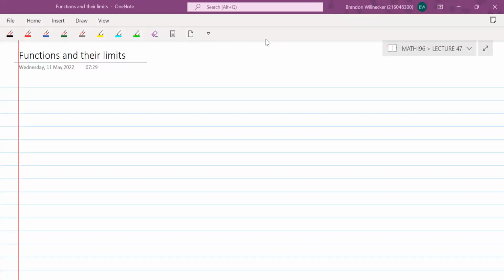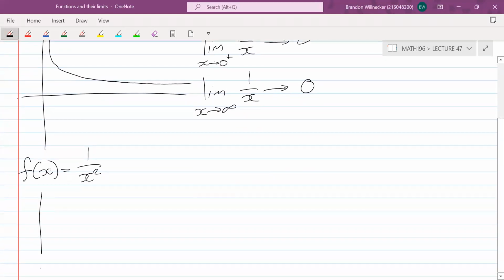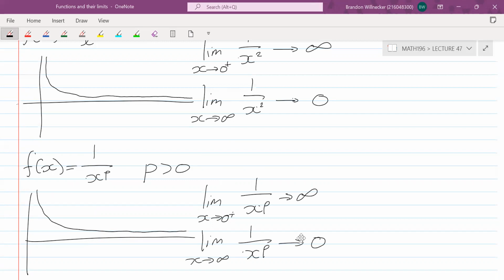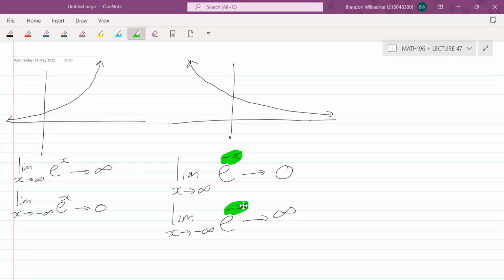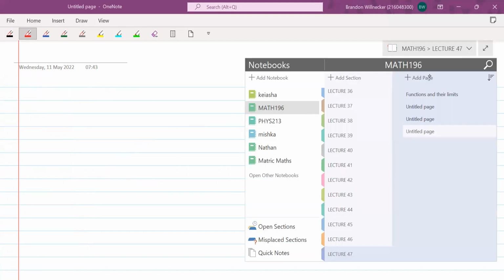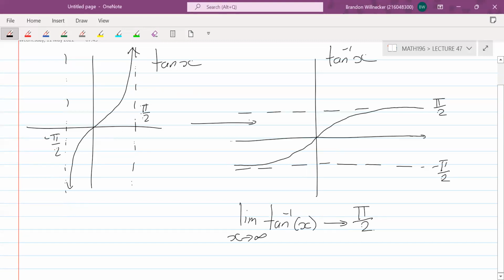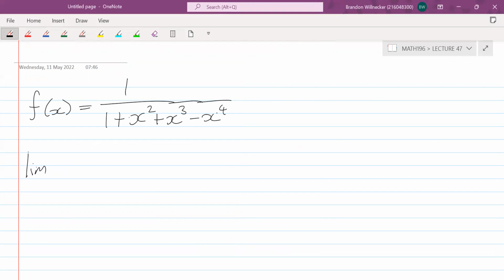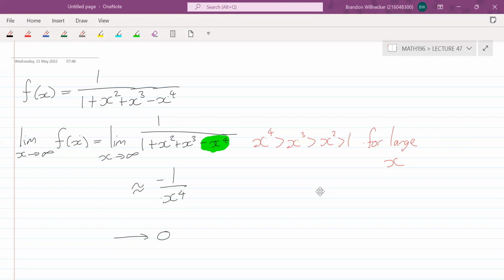Math196 Lecture 47 Limits of functions